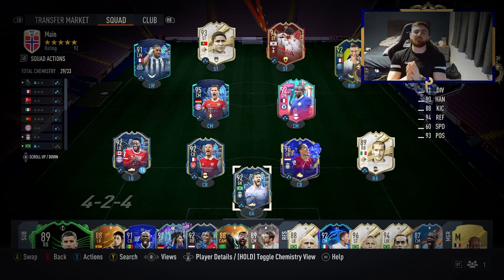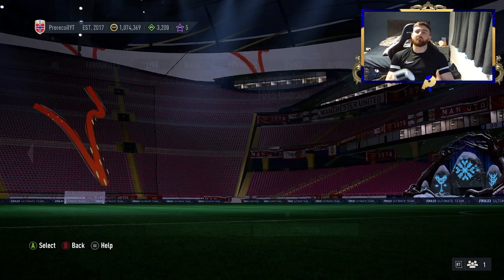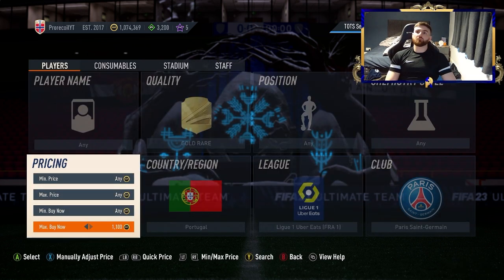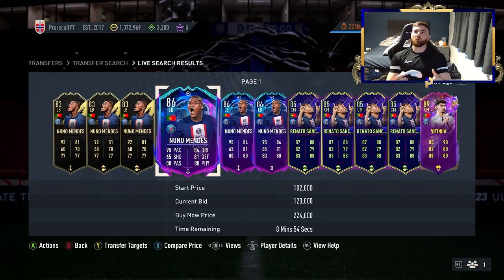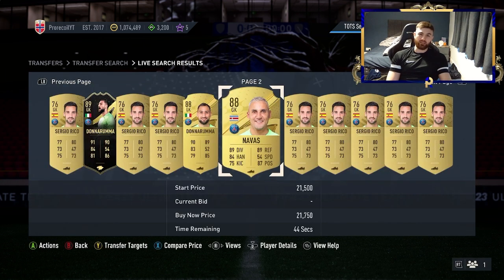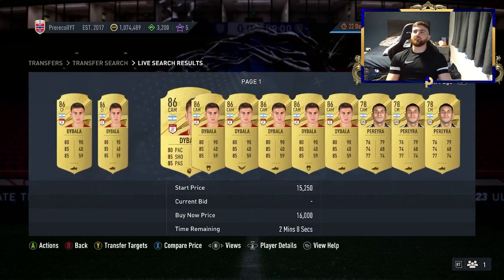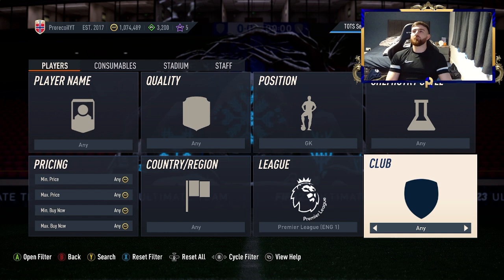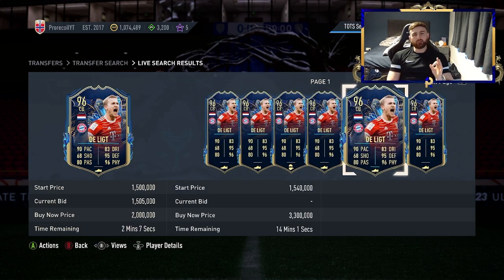How to Make 200k Coins FAST?! (FIFA 23 BEST SNIPING FILTERS) *step by step 0-200k*